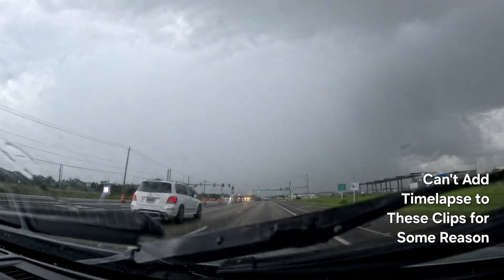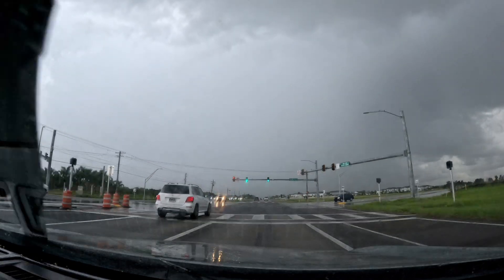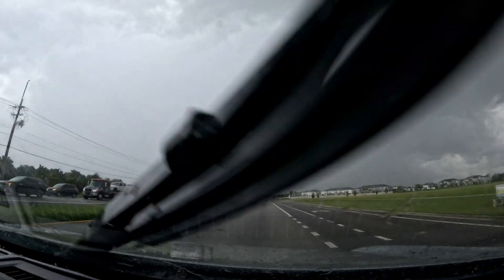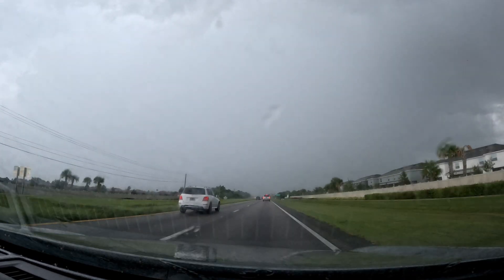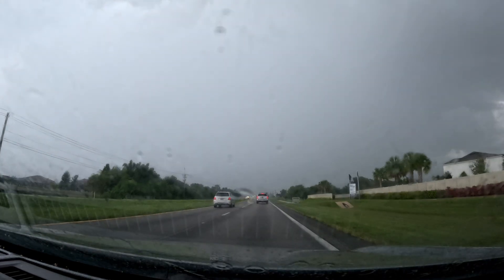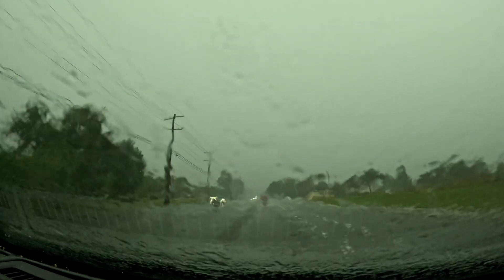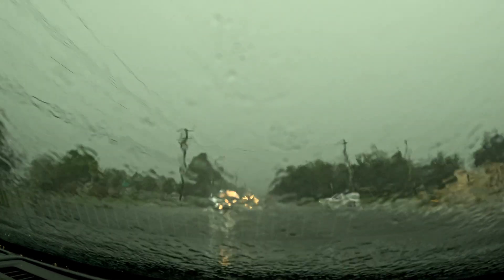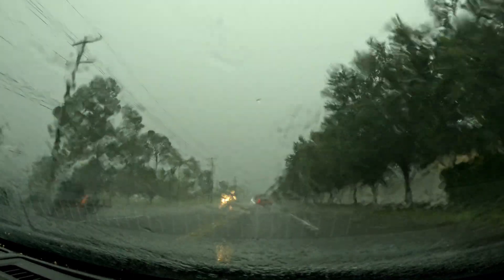9-17-25 Heavy Rains in Hillsborough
A slow moving outflow boundary acted as the focal point for the formation of multiple smaller cells. These cells eventually merged and an outflow boundary approaching from the south helped to kick the multicell cluster into high gear. This boundary collision induced higher rainfall rates and tons of cloud to ground strikes. Due to the heavy rain, most strikes were buried and invisible unless you were very close. Some minor flooding was induced in the Apollo Beach area and SR674.